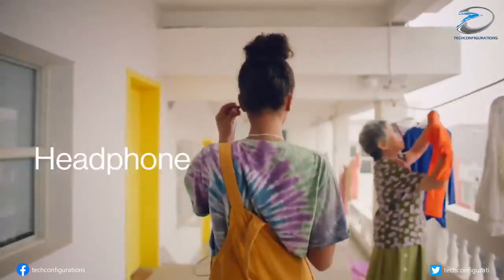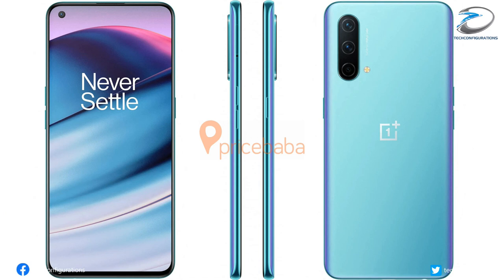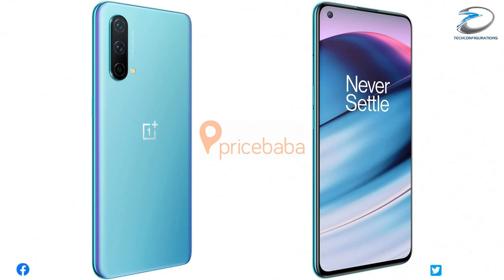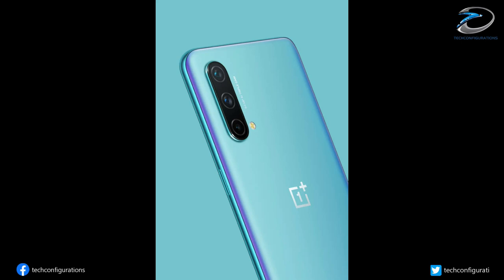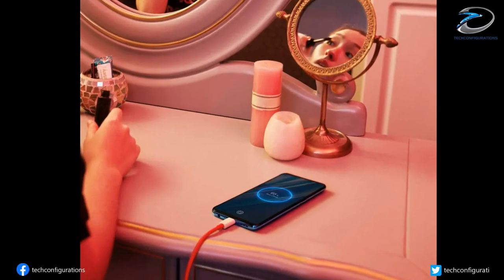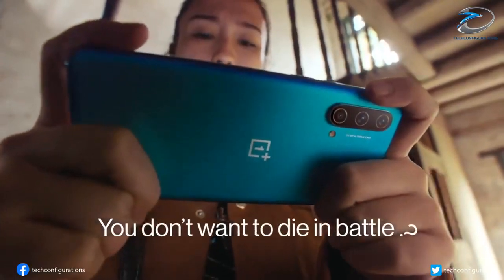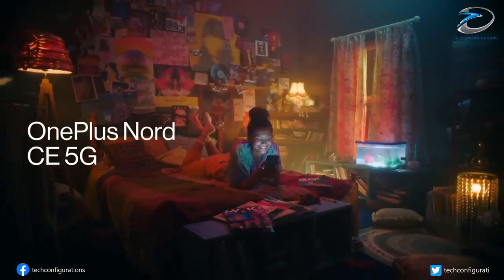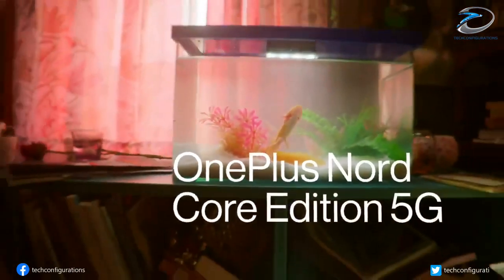OnePlus Nord CE 5G Promo Video, Renders & Configurations Leaked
OnePlus will launch its latest smartphone, the OnePlus Nord CE 5G in India and Europe tomorrow (June 10). Now, just hours before launch, reputed leakers Evan Blass and ishan Agarwal, along with pricebaba shared numerous renders of the handset, along with a promo video.
According to the renders, the OnePlus Nord CE 5G design is a lot similar to previous generation. The handset can be seen sporting a punch-hole display on the front, and a vertical triple camera system on the back. The Nord CE 5G has a volume rocker on its left ,and its right side features a power button. The bottom edge of the device will feature a 3.5mm audio jack, a USB-C port, and an external speaker. For security, it will feature an in-display fingerprint scanner.
The OnePlus Nord CE 5G, has a 90Hz Fluid AMOLED display of 6.43 inches ,that delivers a Full HD+ resolution. It would be powered by the Snapdragon 750G chipset, while it will be available in storage variants such as,6GB RAM+128GB internal storage, 8 GB RAM + 128 GB internal storage,and 12 GB RAM + 256 GB internal storage . Oneplus nord CE would feature a 4,500mAh battery and would support 30Watt Warp Charging. The camera department would feature a 16-megapixel front camera, while its rear features a triple camera system with 64 + 8+ 2 megapixel triple cameras .
According to publication the OnePlus Nord CE 5G will come in two color variants,such as Charcoal Ink and Blue Void. However, the renders shared by Evan Blass show that it will also come in a white variant.It is speculated that the Nord CE 5G may start at Rs 22,999 in India.